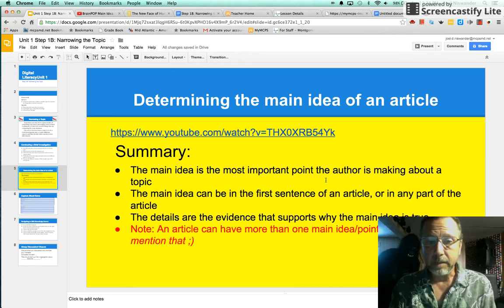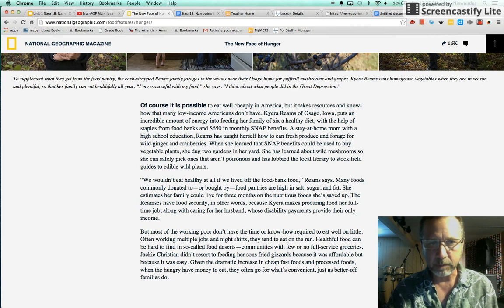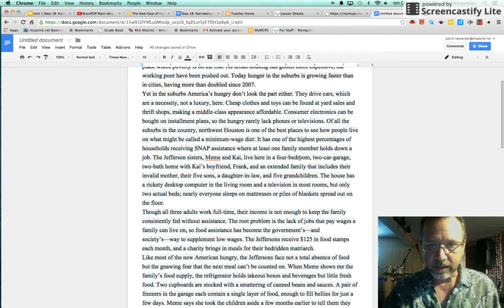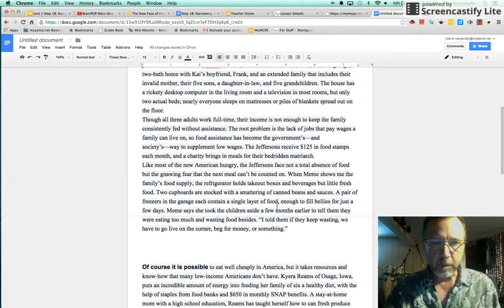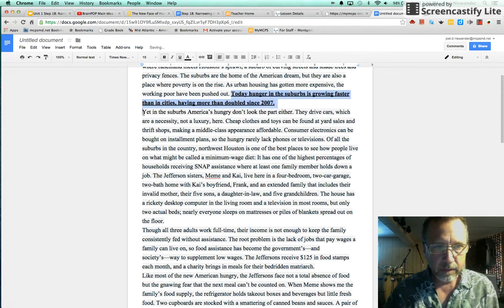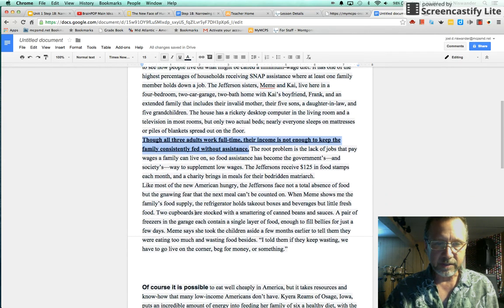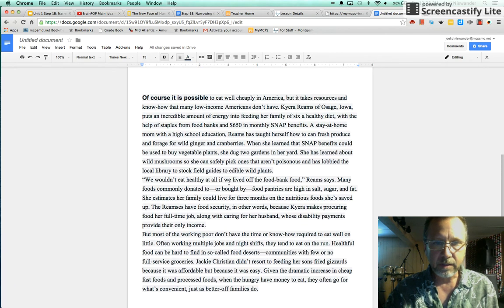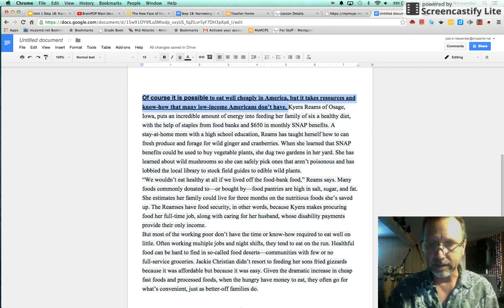Finding Main Idea